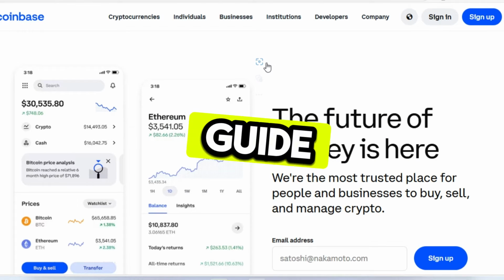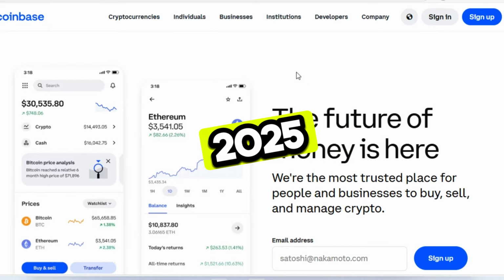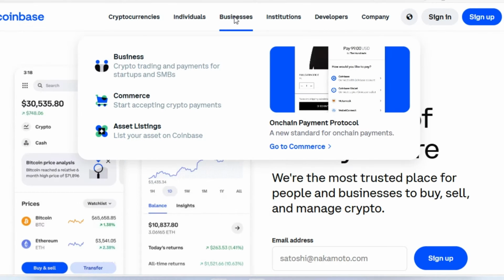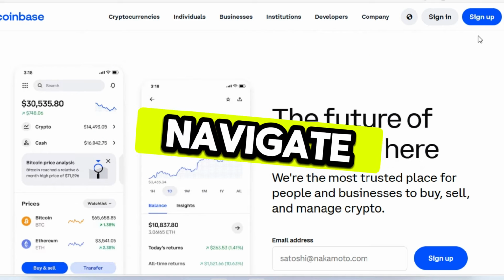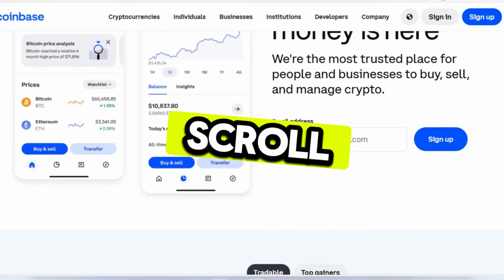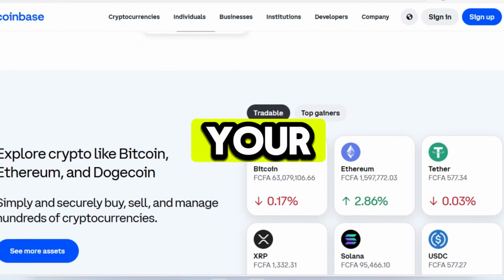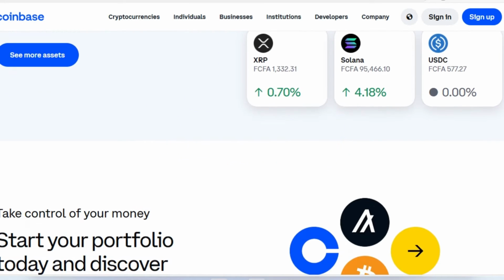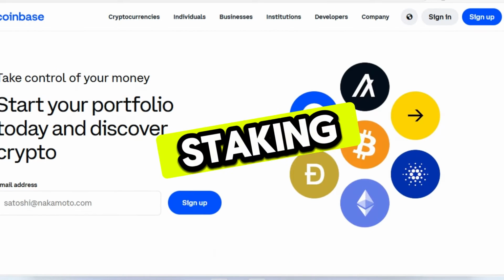How to Unstake ADA on Coinbase (2025) – Step-by-Step Unstaking Guide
This guide uses AI voiceover based on Anye Samuel's original script. New content complies with YouTube’s authenticity standards Want to unstake your Cardano (ADA) on Coinbase in 2025? 🔓 This step-by-step tutorial shows you exactly how to withdraw your staked ADA and regain full access to your funds.

✅ In this video, you’ll learn:
➖ Where to find your staked ADA balance on Coinbase
➖ How to begin the unstaking process
➖ What happens after you unstake ADA
➖ How long it takes for your ADA to become available
➖ Important reminders about ADA unstaking periods and rewards

💰 Keep in mind: ADA unstaking may take a few days depending on the protocol.
📲 Works on both mobile and desktop versions of Coinbase.